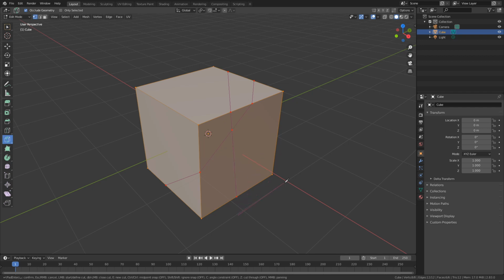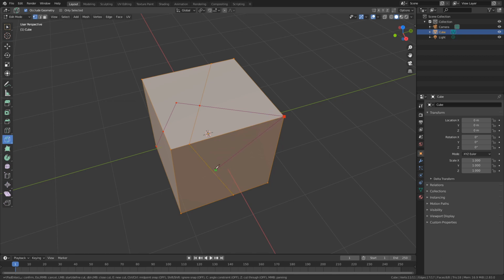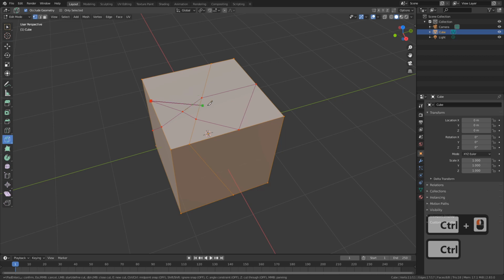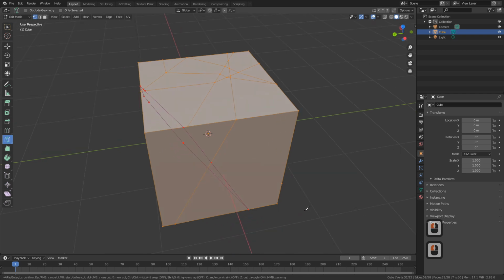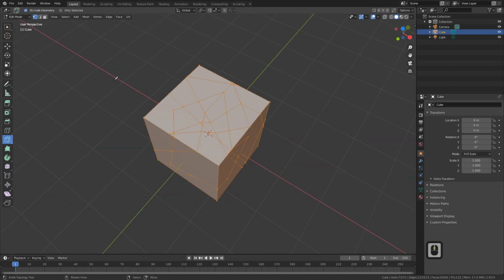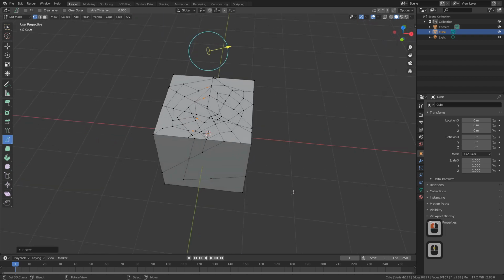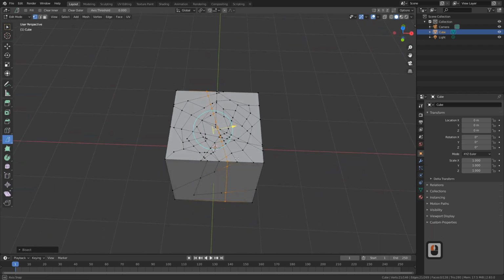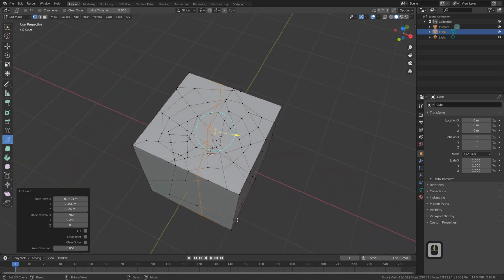Knife and Bisect Tool in Blender 2.8x Explained in Detail.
The knife tool in Blender allows you to create cuts in the geometry. It has a lot of options that are accessible via shortcuts. It's companion is the bisect tool, which allows to cut a model in half. This tutorial covers all of the available options.